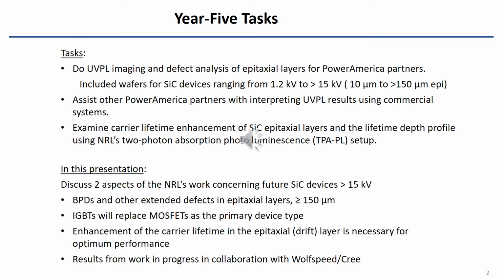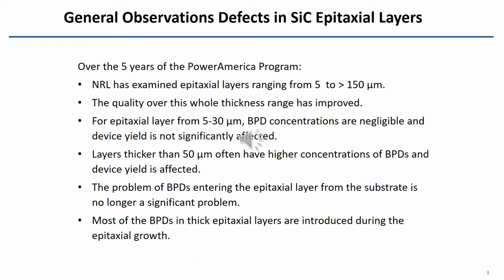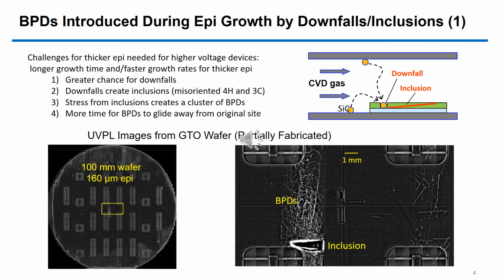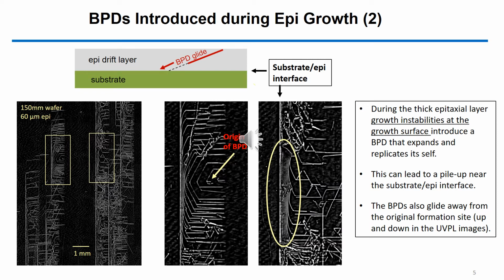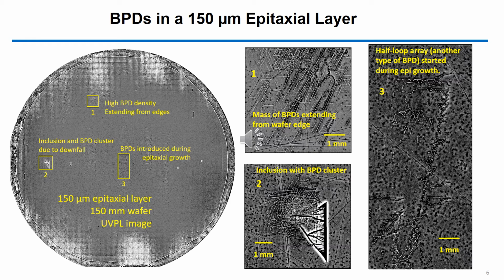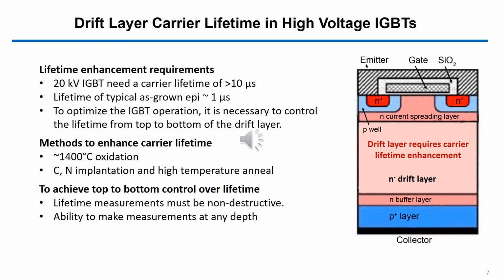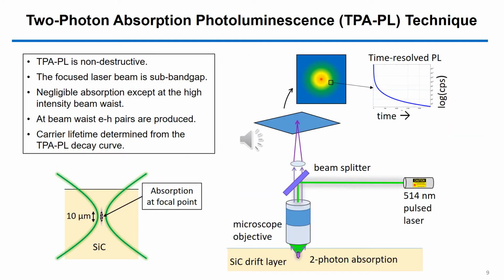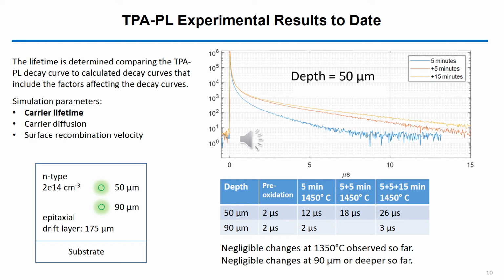Task 3.6 NRL presentation by Bob Stahlbush